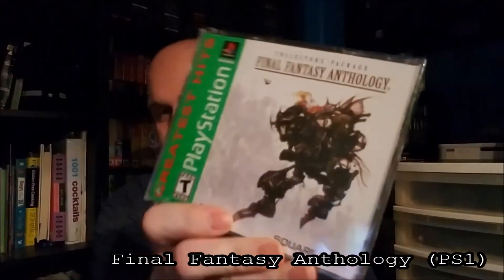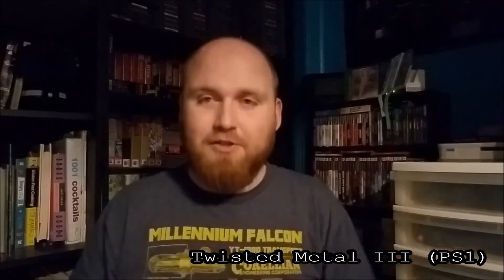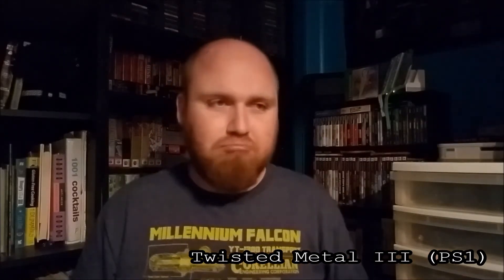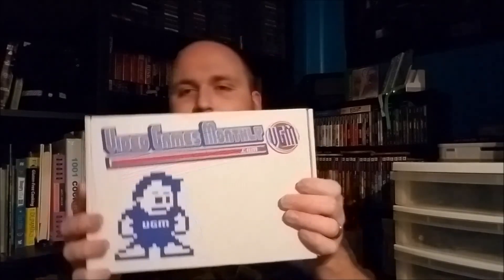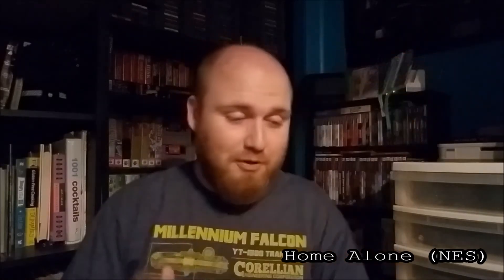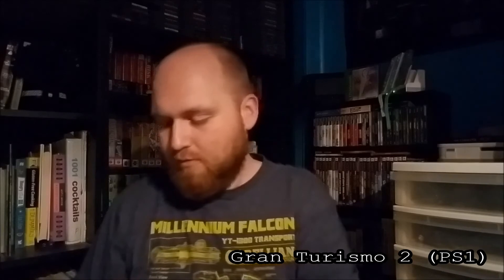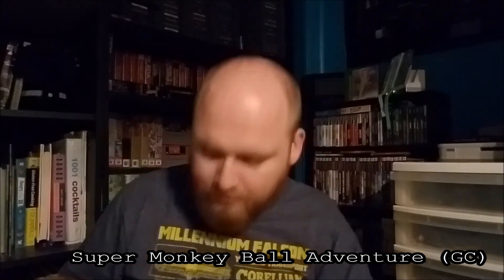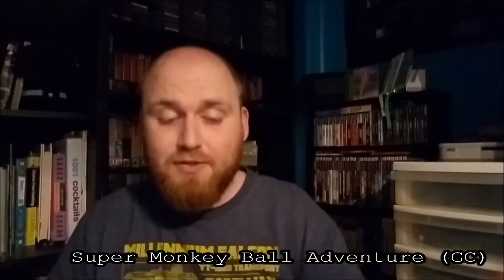Video Games Monthly Unboxing December 2017 - Two For One Holiday Combo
Video Games Monthly is a monthly subscription service that delivers retro video games to gamers who own classic gaming systems from the 1970’s – 2000’s.

Games are Available for the Following Systems:
Nintendo®, Super Nintendo®, Genesis®, Nintendo64®, Gameboy™, Gameboy Advance™, Gameboy Color™, Sega Game Gear®, PlayStation®, PlayStation 2®, PlayStation 3®, GameCube®, Dreamcast®, XBOX®, XBOX 360®, Famicom, Super Famicom Atari®, Sega Master System®, Nintendo Wii and Nintendo DS.